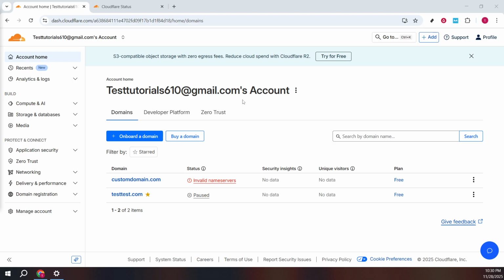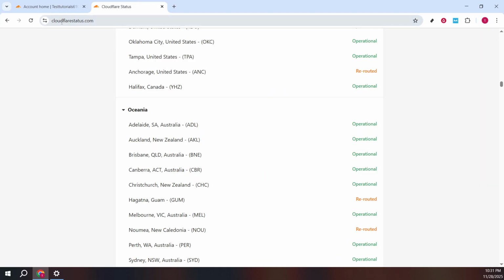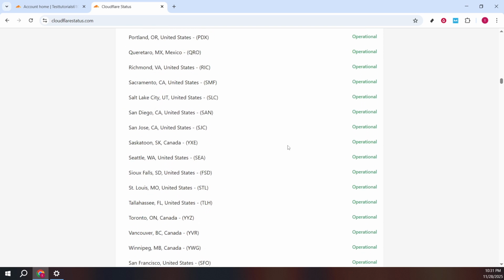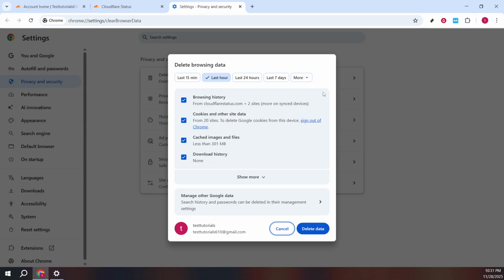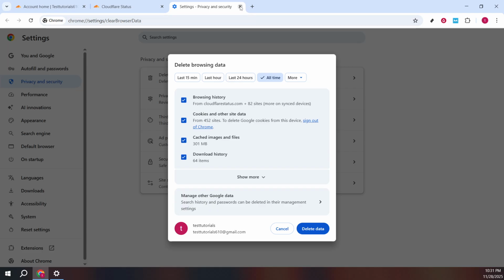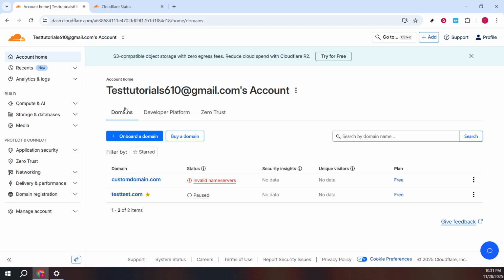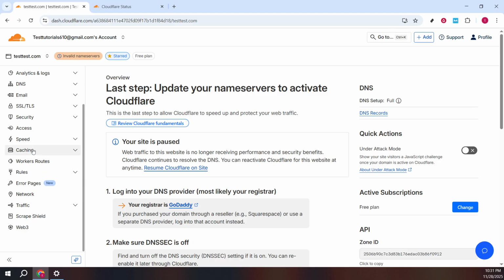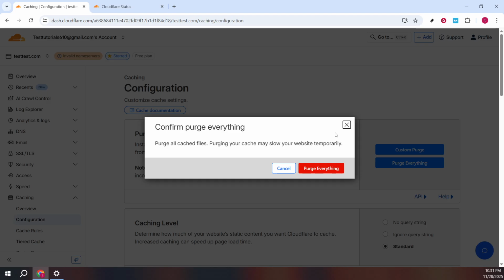How To Fix Cloudflare Error Continuously Loading [2026 Guide]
How To Fix Cloudflare Error Continuously Loading